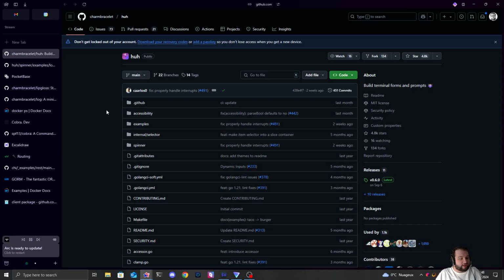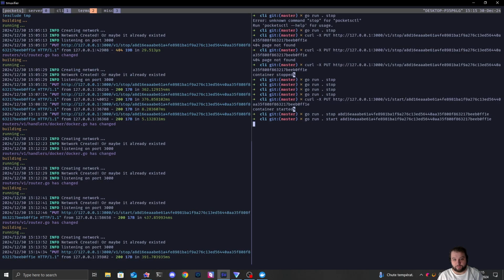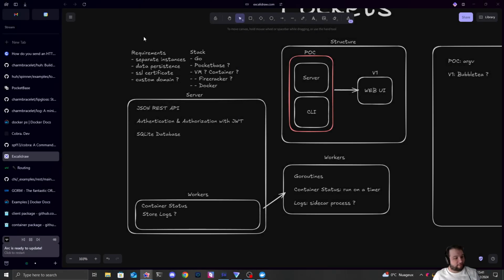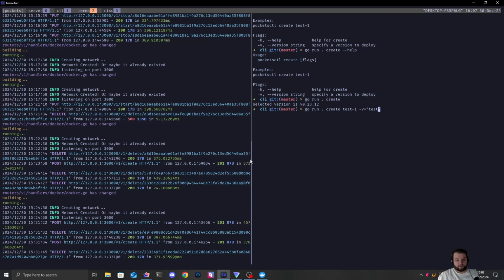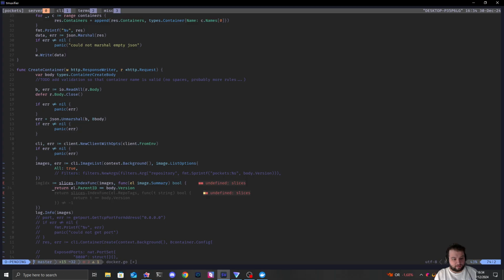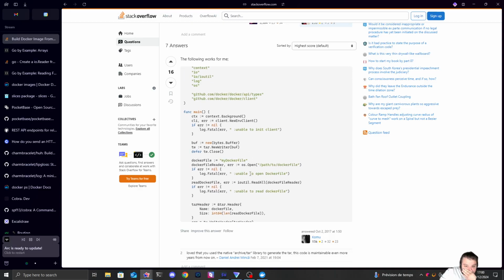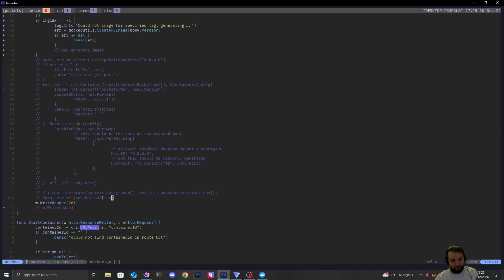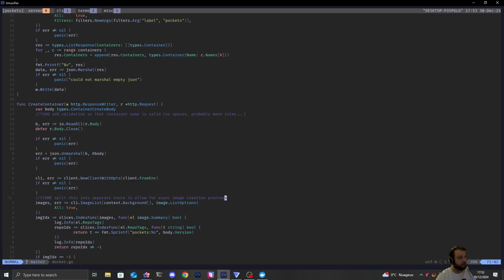[Pockets] Ep 03 - On Demand Docker Image Generation